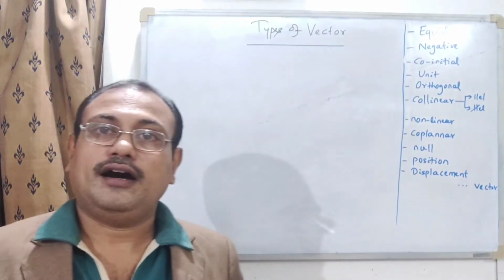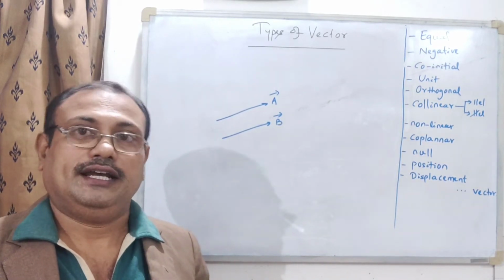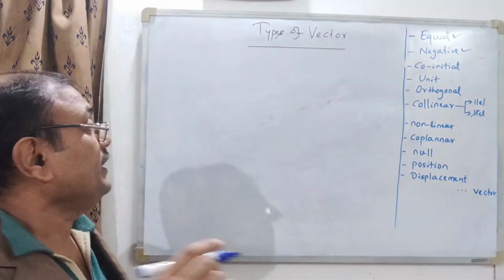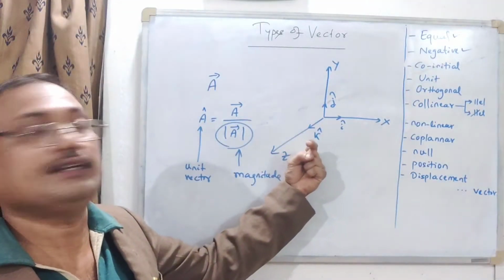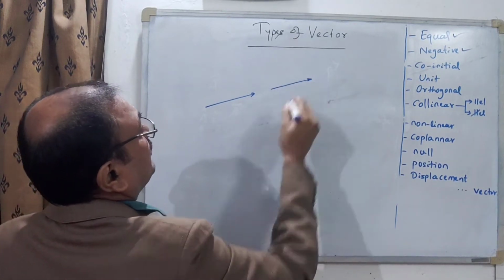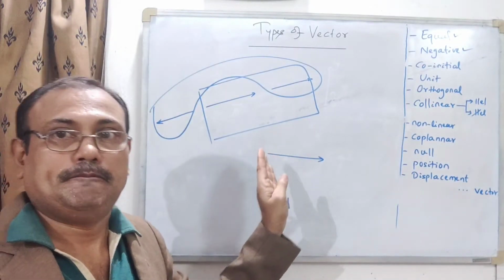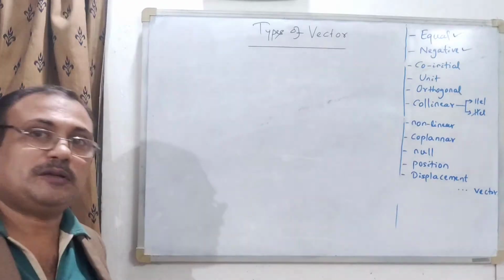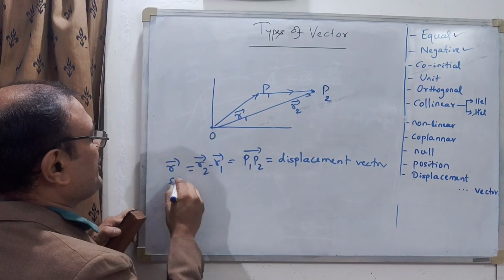Types of vector||XIstandard||unit 2#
Explain vector classification for beginners.

For vector application see motion in plain in below link